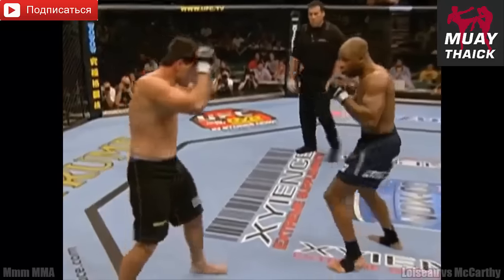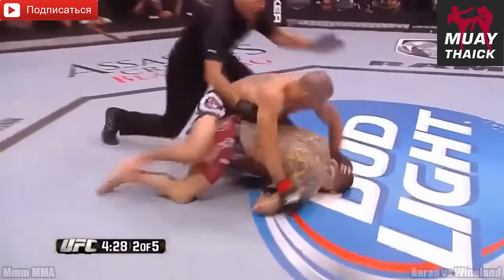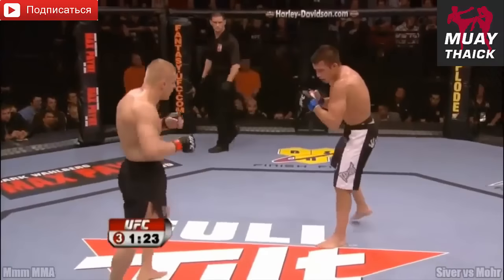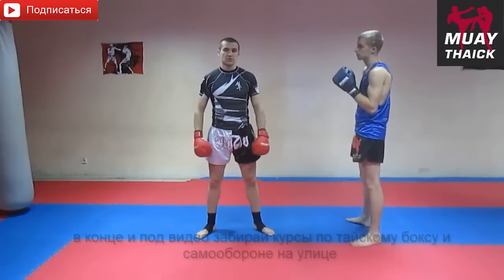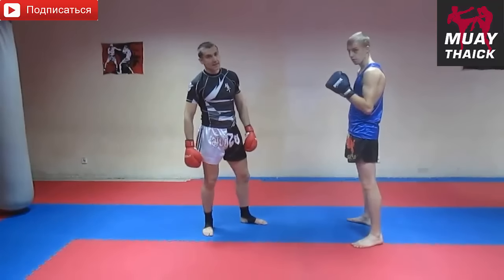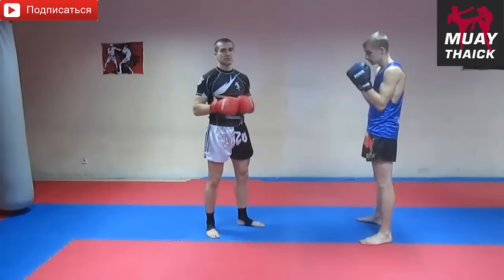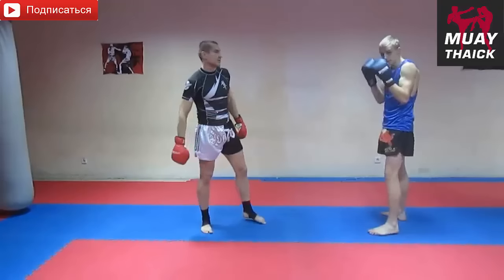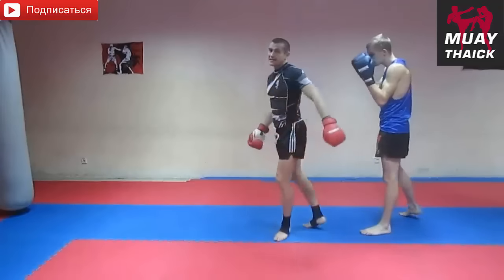Видео урок по тайскому боксу - Удар ногой с разворота - как, куда, когда!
В этом бесплатном видео курсе ты изучишь проверенные приемы самообороны, которые принесут гарантированный результат и победу в любом конфликте

Предотврати конфликт и избавься от страха на улице, получи 5 минутное видео и прочти истории из жизни

Улучши растяжку, научись правильно дышать и увеличь свою внутреннюю силу с отличным видео курсом "Элементы йоги для бойца"

Всё самое интересное и полезное про тайский бокс, муай тай и самозащиту без оружия на моем сайте